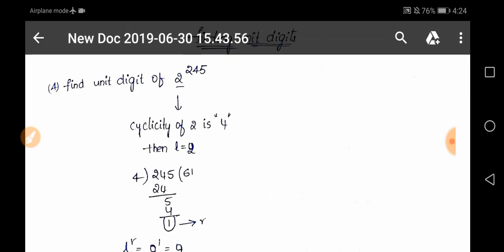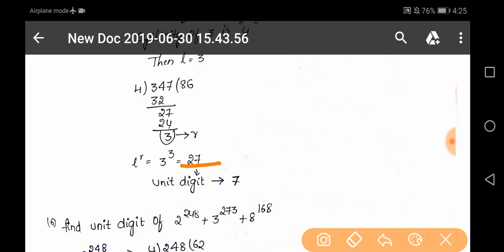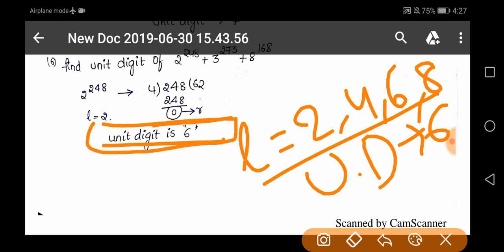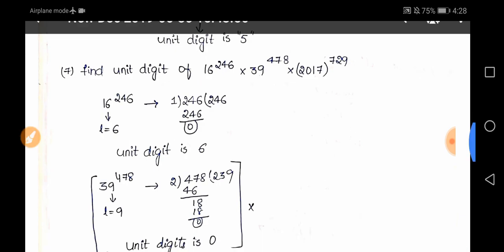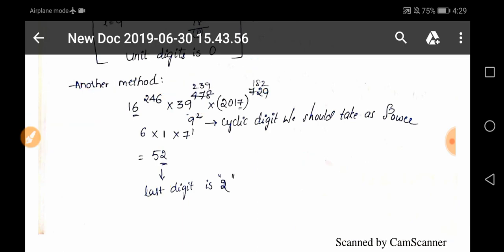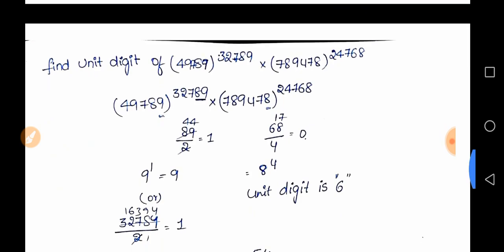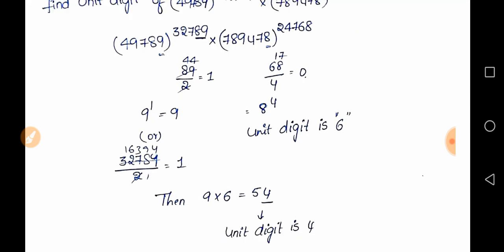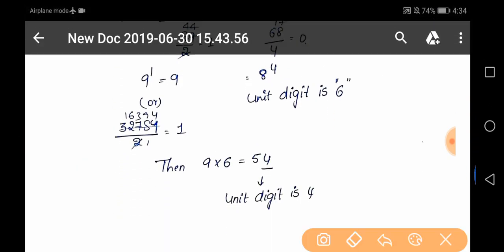Problems On Unit Digits(Part-2) | Tips And Tricks for Campus Placement and other Competitive Exams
Problems On Unit Digits| Tips And Tricks for Campus Placement and other Competitive Exams
      Note: If anyone find Difficulty while Applying in this Recruitment, then you can comment and ask your queries in comment section below.